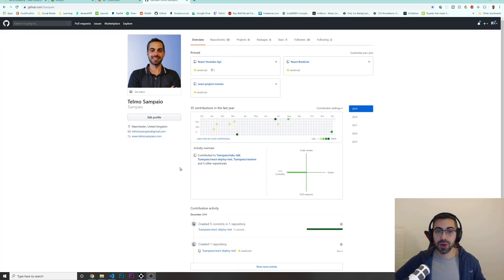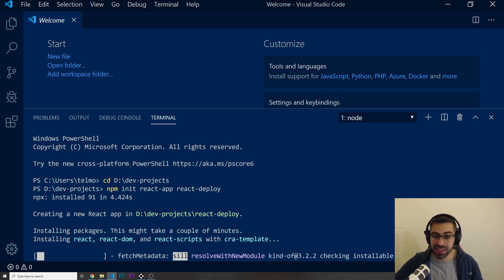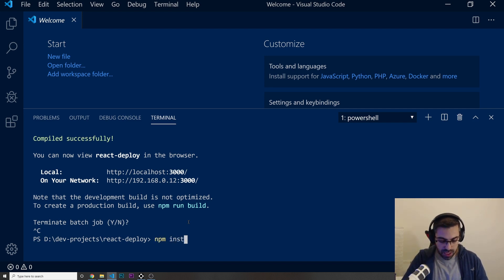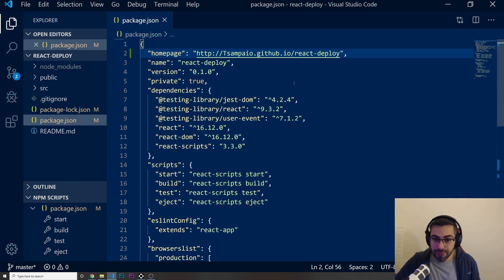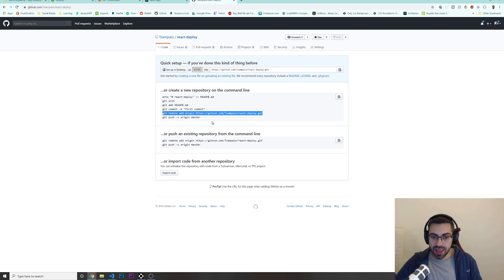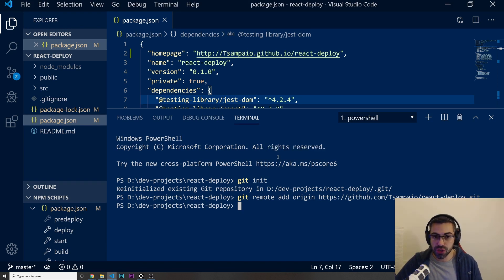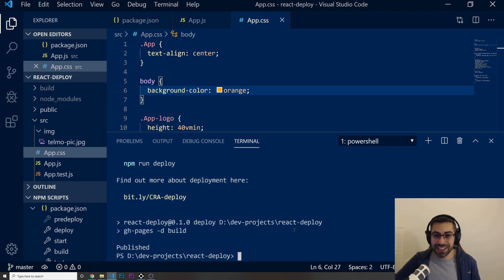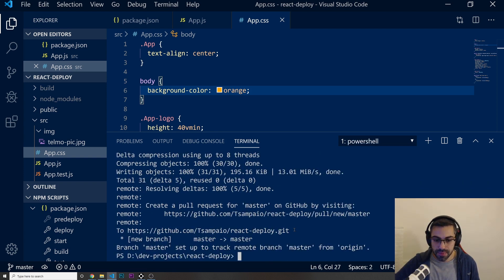How to Deploy React App to GitHub Pages